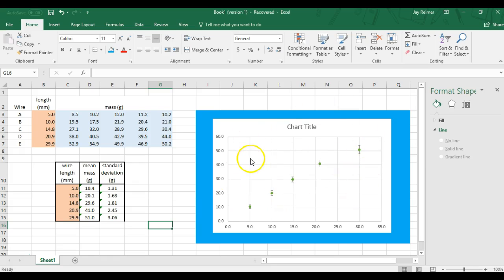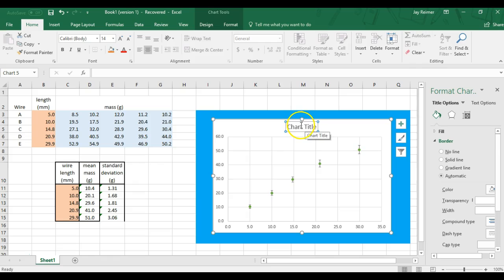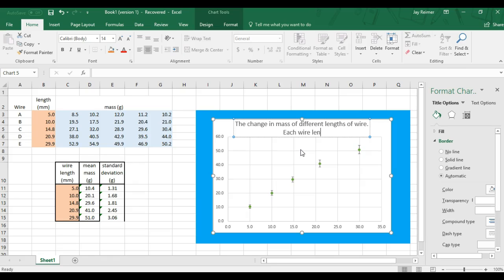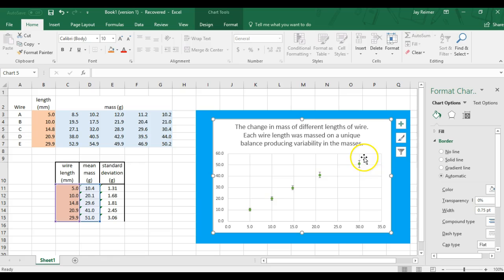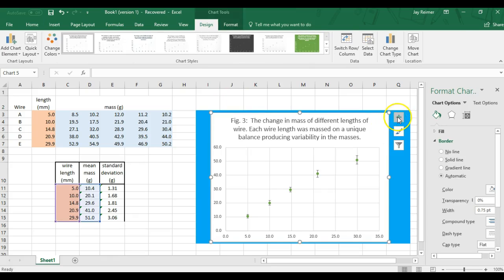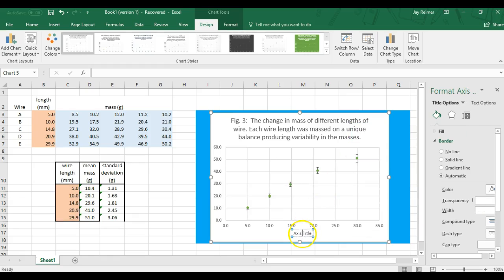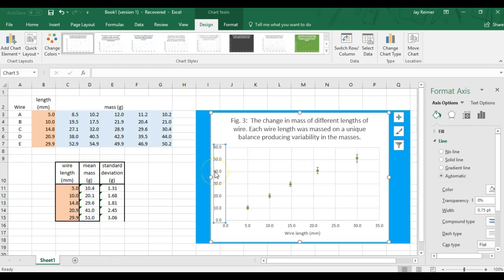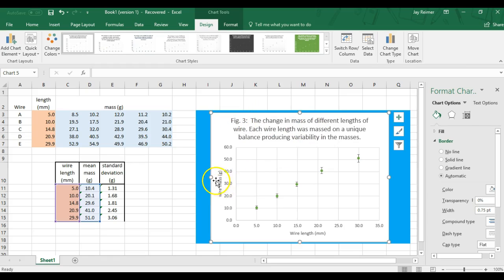Graphing - Titles and Axes Labels